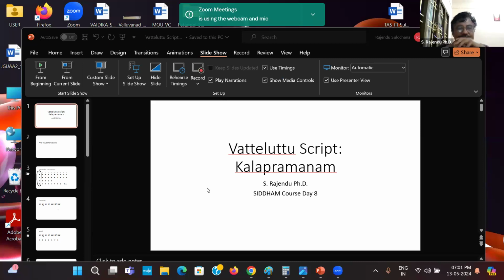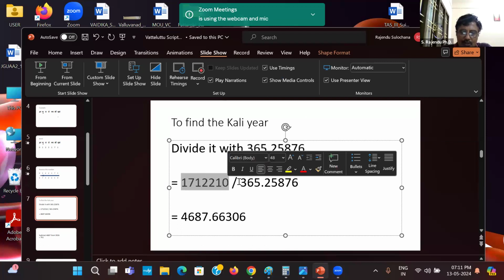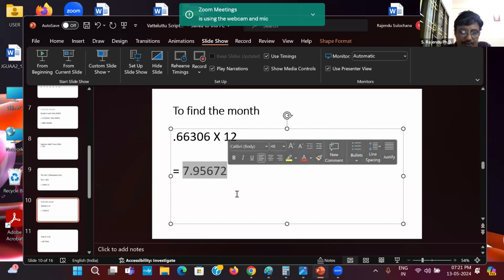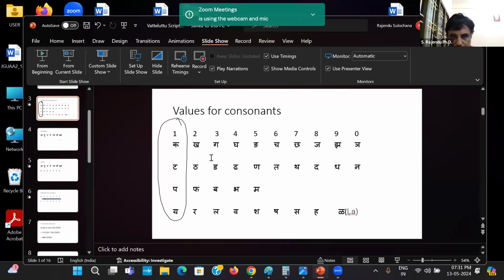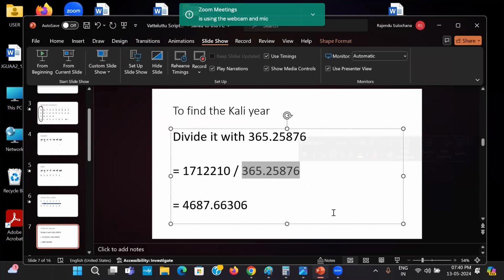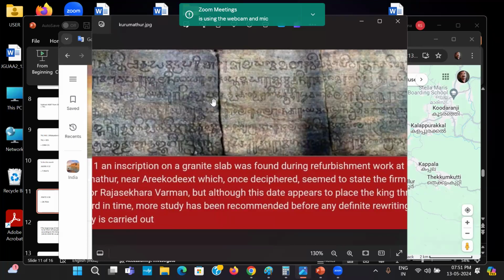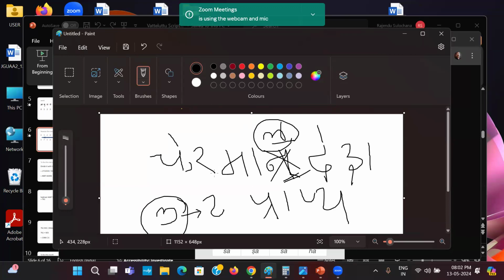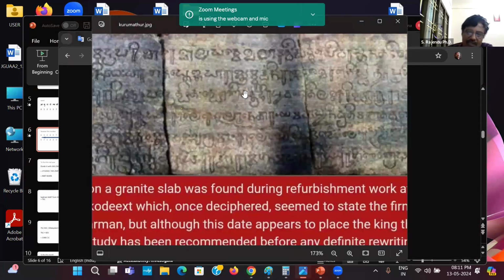day 8 Decoding South Indian Epigraphy: Exploring the Vattezhuthu Script organised by SIDDHAM,Sarnath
Unveiling Vattezhuthu: Deciphering Ancient Scripts with Dr. S. Rajendu BY SIDDHAM an institute of INDIC & INTERCULTURAL studies Sarnath Varanasi.